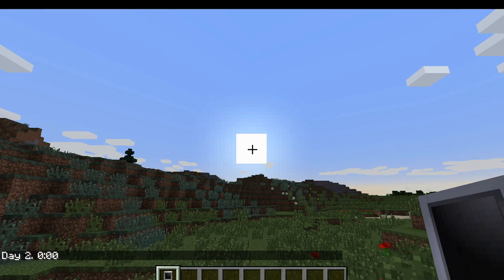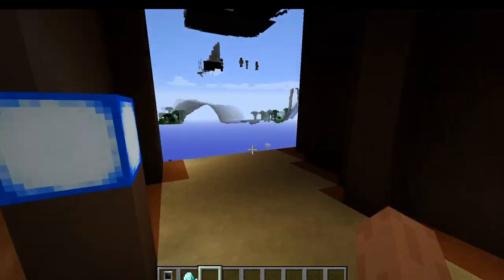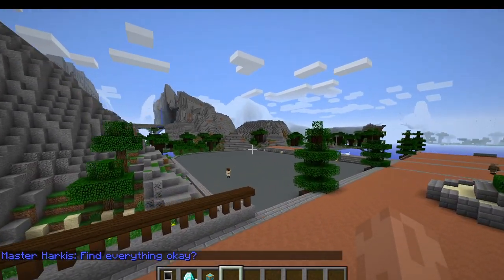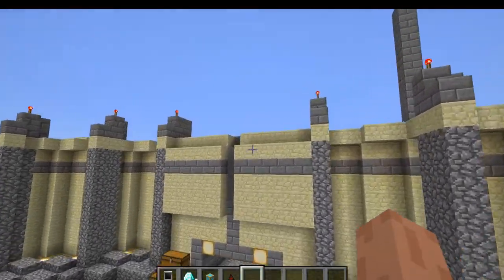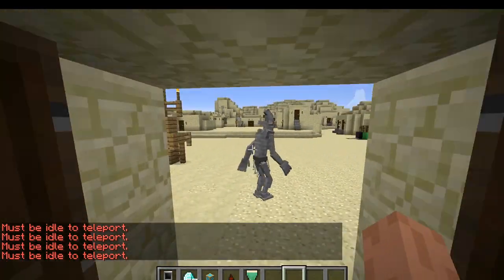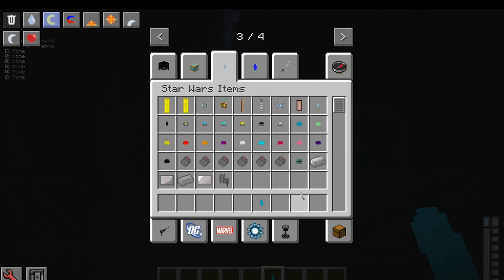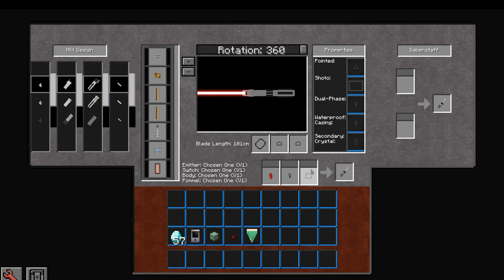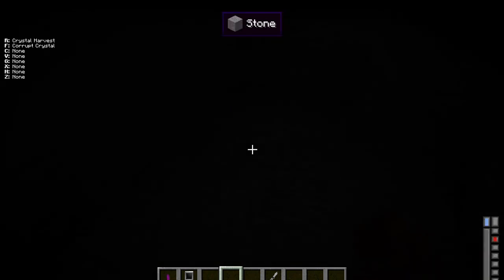How to Become a Jedi or Sith In The Legends Mod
Just a tutorial on Legends mod please let me know if there is anything you want

Legends mod Web site